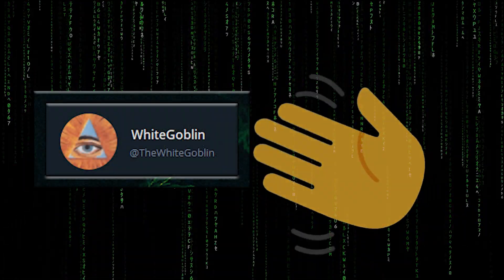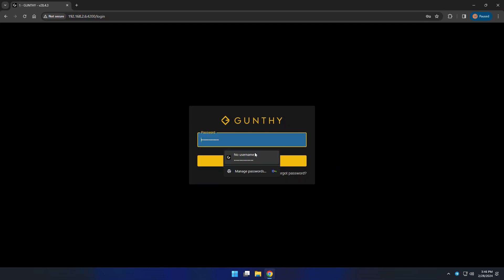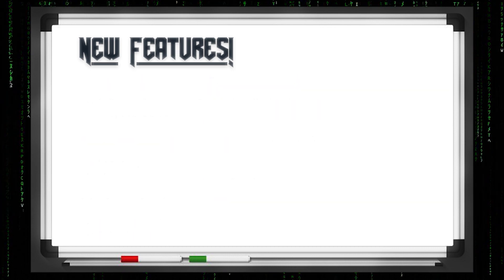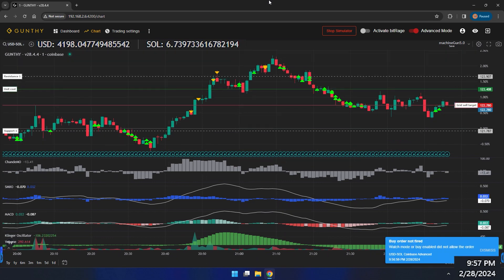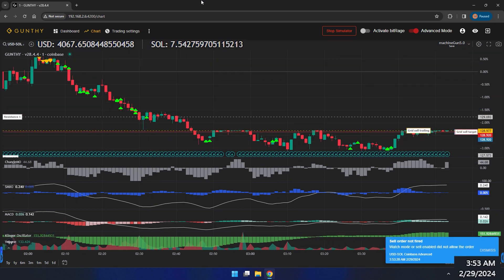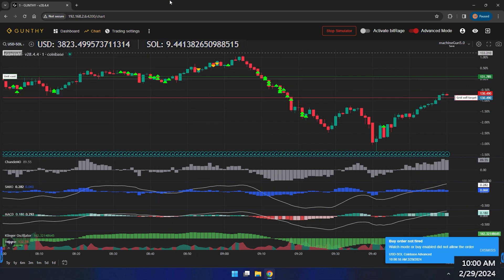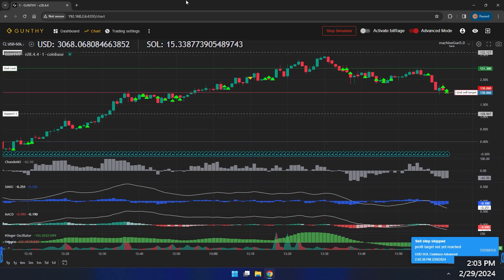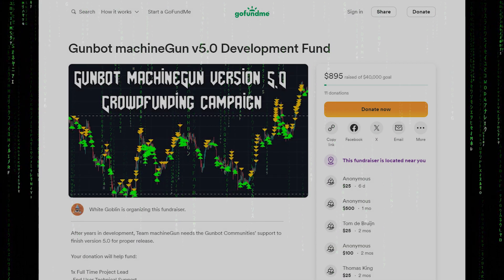Introduction To machineGun v5.1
We're now on the official Gunbot Marketplace! Plus built into the native client! You can get machineGun right now and start trading with Gunbot at the click of a button:

Don't have a copy of a Gunbot yet? Grab one from Team machineGun:

We also have a Telegram group if you'd like to speak with us directly! Feel free to join

Interested in the finer details? Here's a full Wiki including a 100+ page technical manual

Team machineGun proudly presents Version 5.1!

Take a tour of how the new version of the strategy works, including a 24 hour run recorded live! Details on new features, the one and done setup, huge gains, everything an introductory video could ask for!

Need anything else Gunbot related? We're here to serve! We've been fulltime community members since the beginning!

Thanks for all the support everybody, much love! Keep calm & Gunbot!